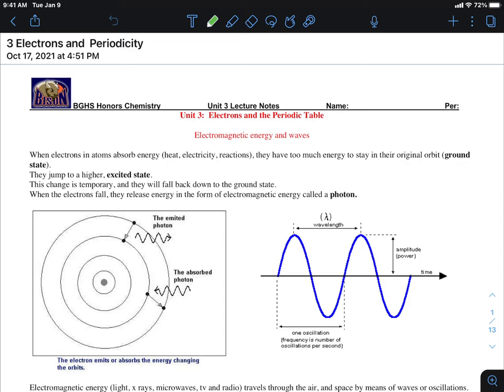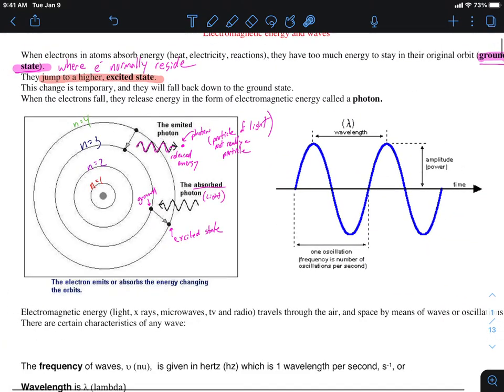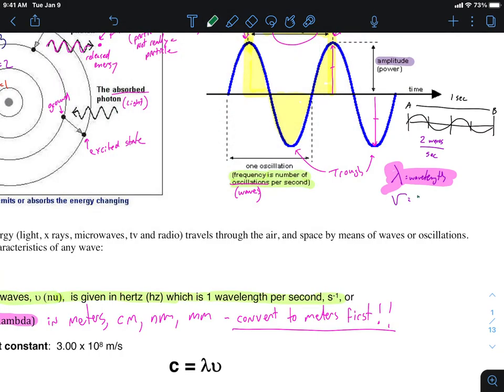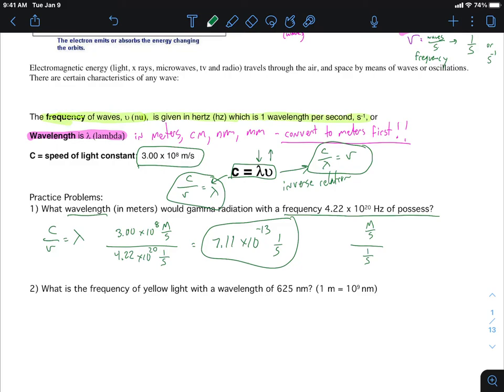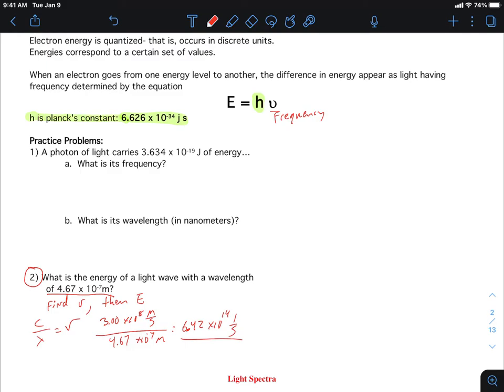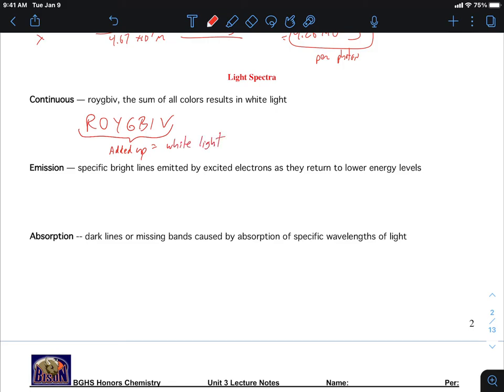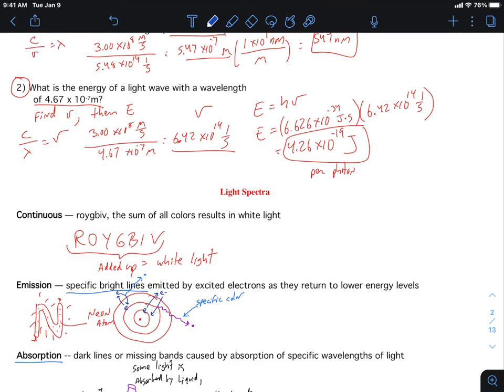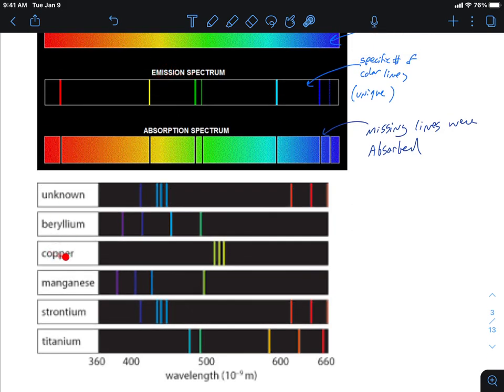Light Lecture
This is the first lecture of unit3 on electrons and periodicity.